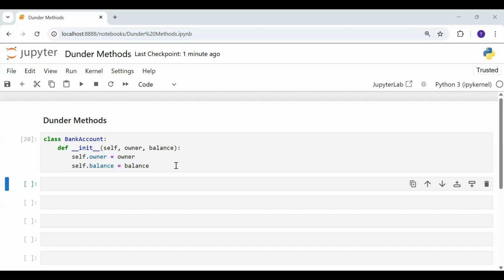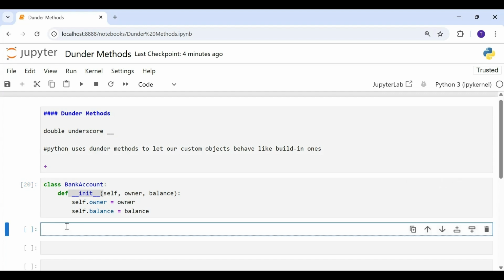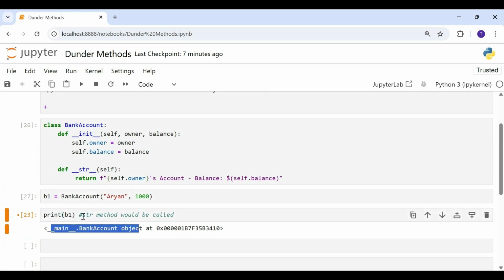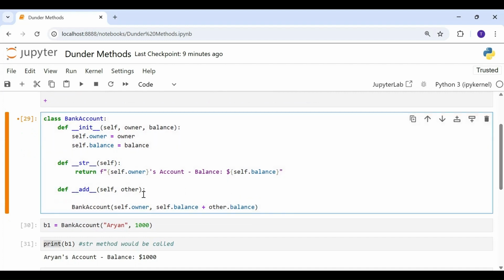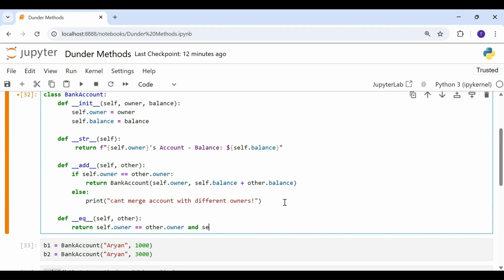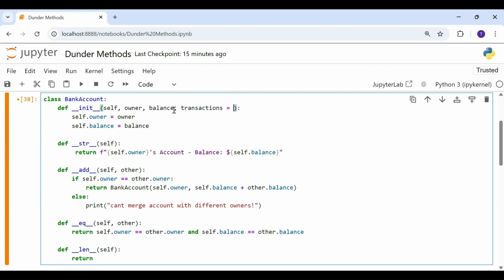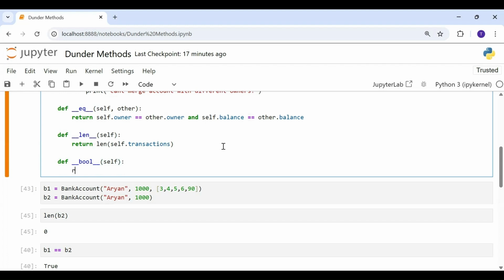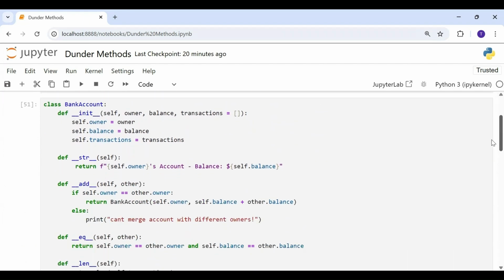47. 🔒 Unlock Python Dunder Methods | Beginner to Advanced OOP 💡| Part 5 OOPs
Welcome to Part 5 of our Object-Oriented Programming (OOP) in Python series! 🎉

Ever wondered what those weird double underscore methods like __init__, __str__, or __add__ are doing in Python? 🤔
They’re called dunder methods (short for “double underscore”) — and they give your custom Python classes some serious superpowers! 🦸‍♂️

In this fun and beginner-friendly tutorial, we’ll build a Bank Account class and gradually add features using Python's dunder methods. From making your object printable to merging accounts and even indexing transactions — you’ll learn it all, step-by-step.

✅ In this video, you’ll learn:
What dunder methods are and why they exist

How to make your class more readable with __str__
Using + to combine accounts with __add__
Comparing accounts with __eq__
Counting transactions with __len__
Making accounts behave like True/False using __bool__
Accessing transactions like a list using __getitem__

All this using just one relatable example: a bank account. 💰

👉 Whether you're a Python beginner or brushing up on OOP, this tutorial is packed with insights.